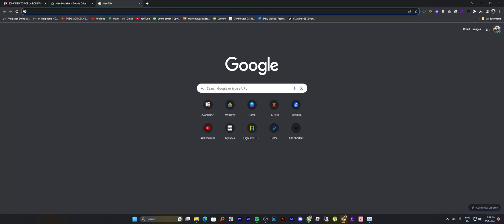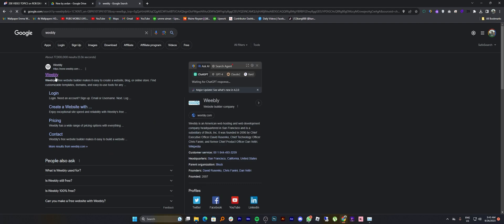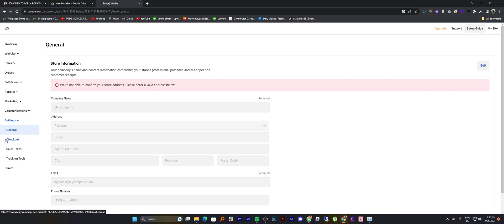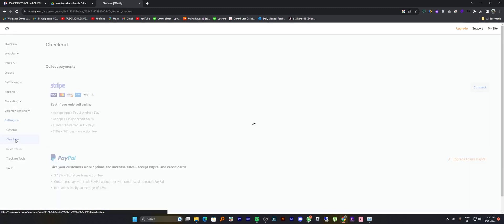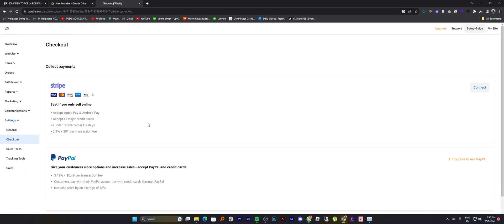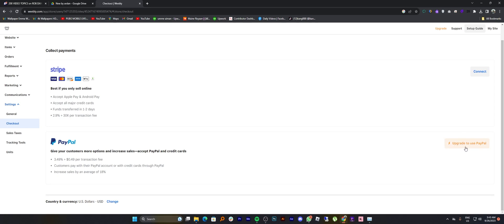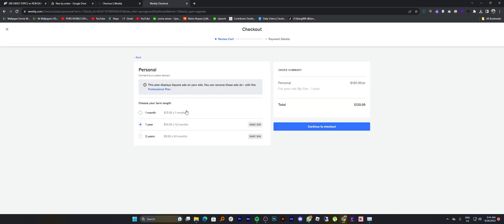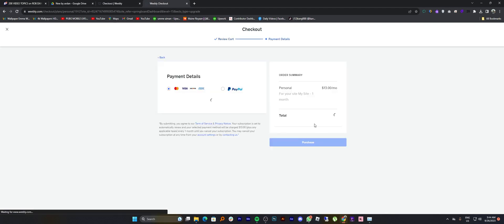ADD PAYMENT METHODS TO YOUR WEEBLY SITE 2025! (FULL GUIDE)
Welcome to our comprehensive guide on "How To Add Payment Methods to Your Weebly Site." In this tutorial, we'll walk you through the essential steps to seamlessly integrate various payment methods into your Weebly website. By the end of this video, you'll have the knowledge and confidence to boost your online business and provide your customers with secure and convenient payment options.

0:00 INTRO
0:04 TUTORIAL